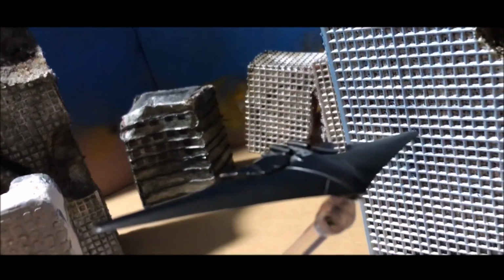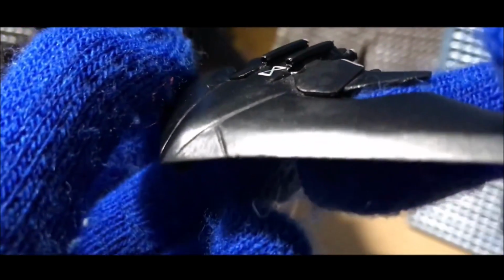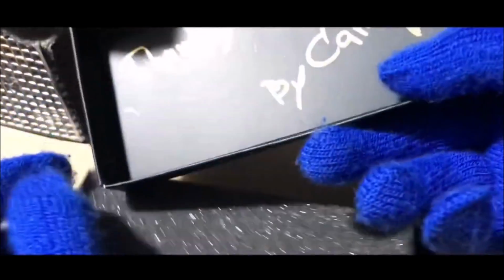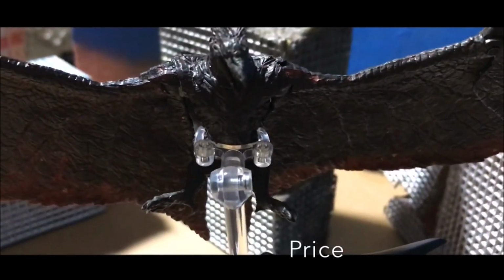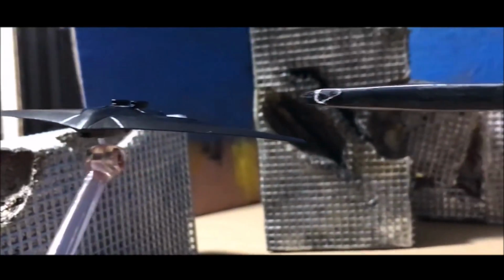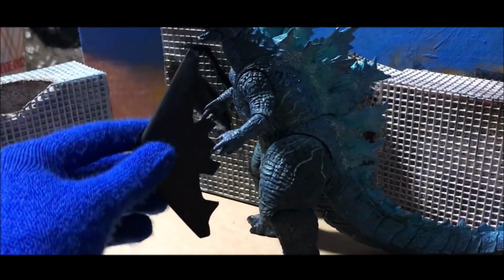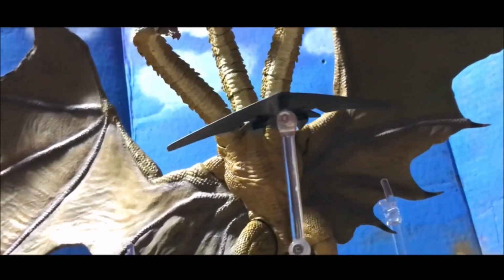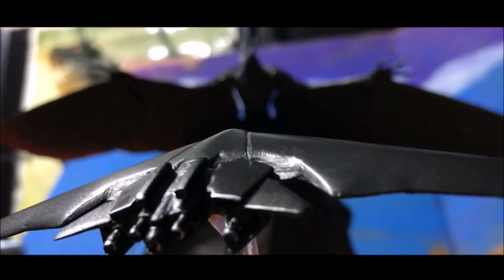Godzilla King Of The Monsters Argo Jet Review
Help me make better video's and reviews by supporting me on PayPal at